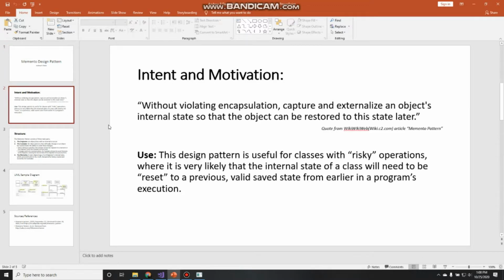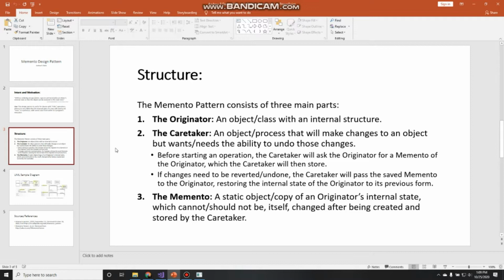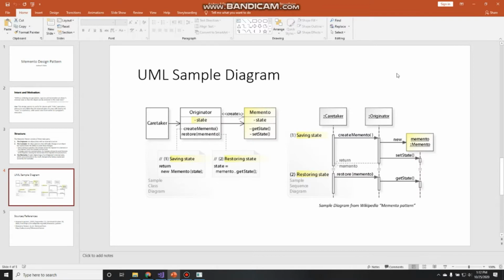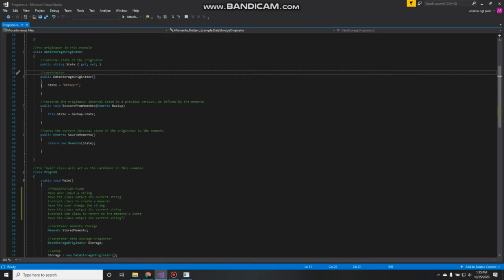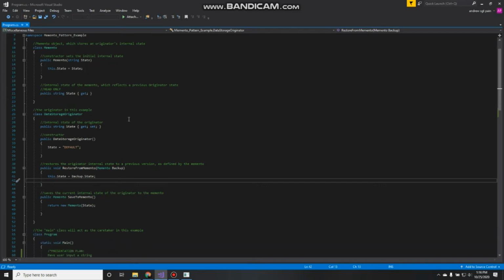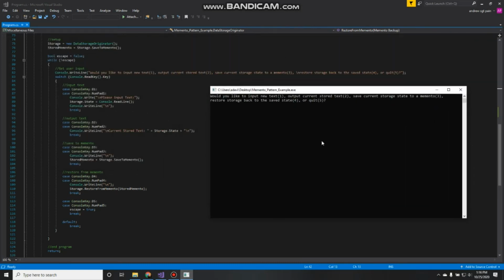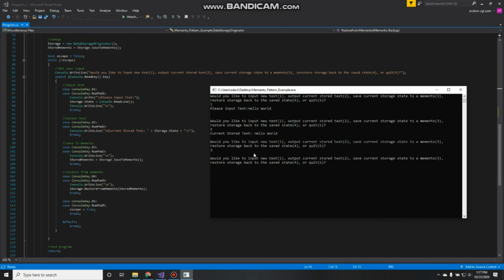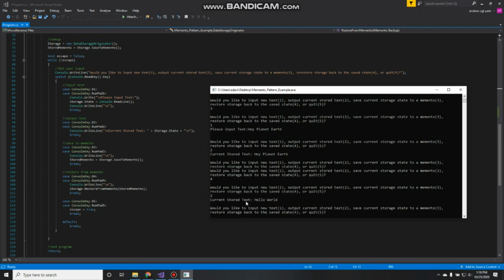Memento Pattern Presentation